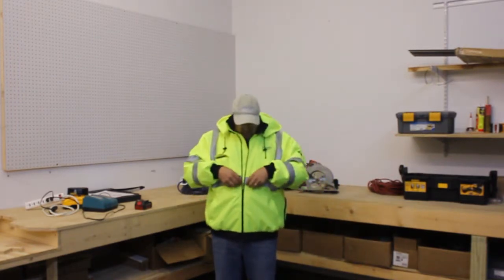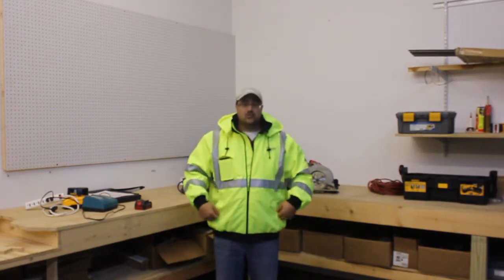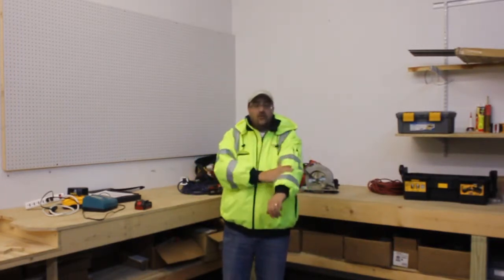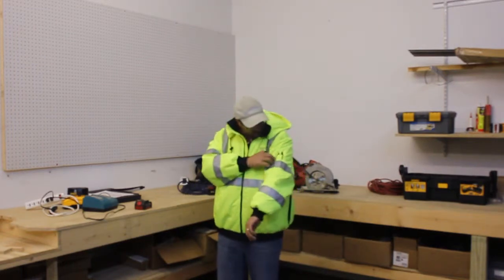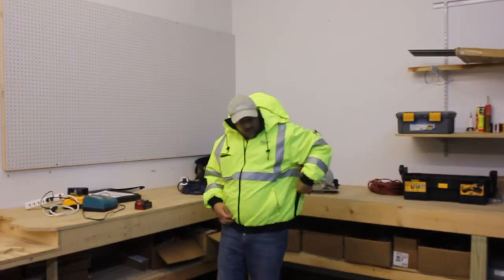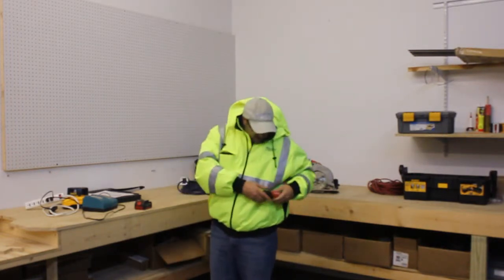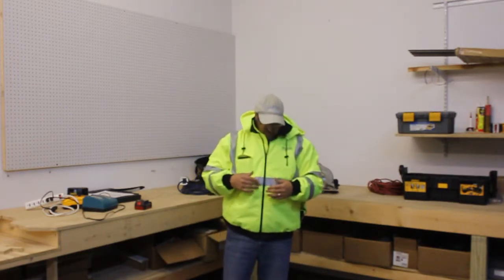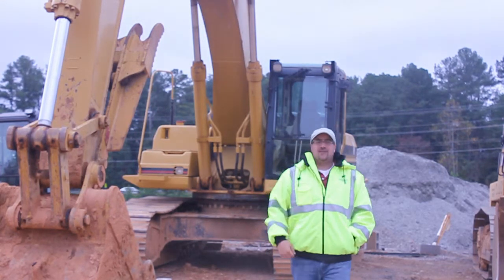Milwaukee High Visibility Heated Jacket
Milwaukee High Visibility Heated Jacket Overview